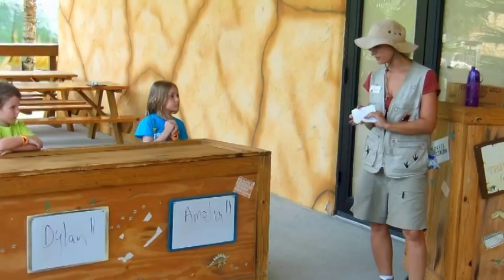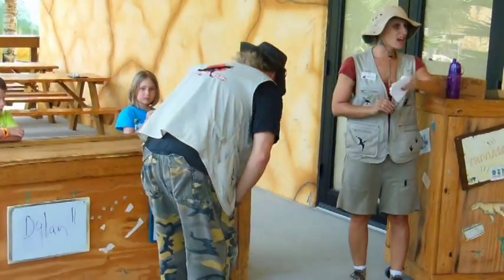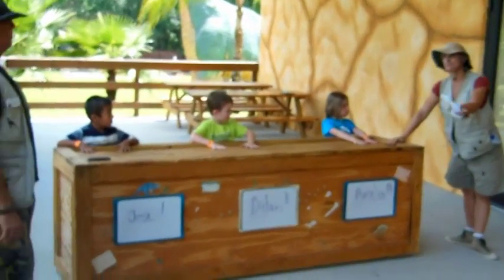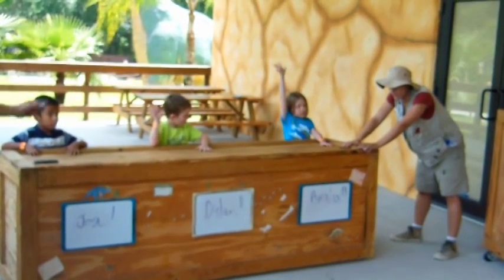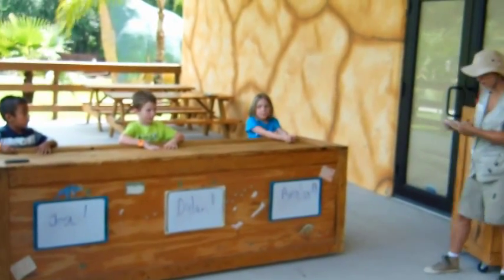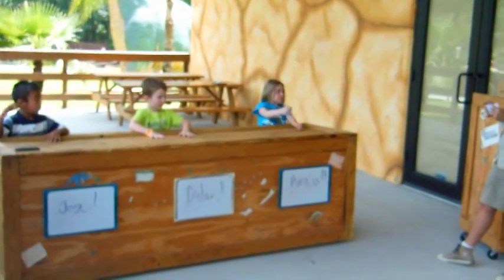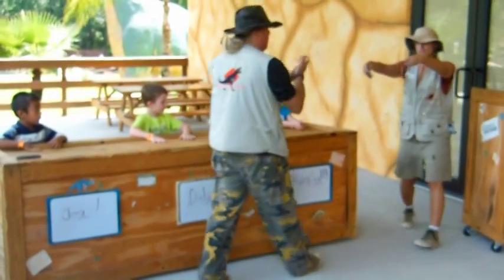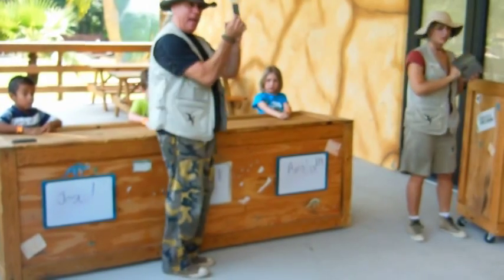Amelia's Dinosaur Trivia Game